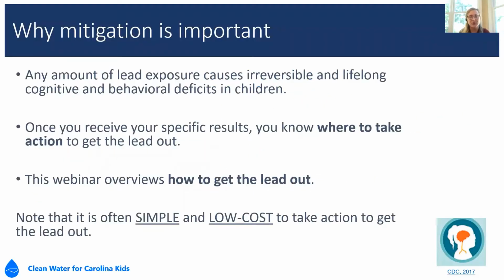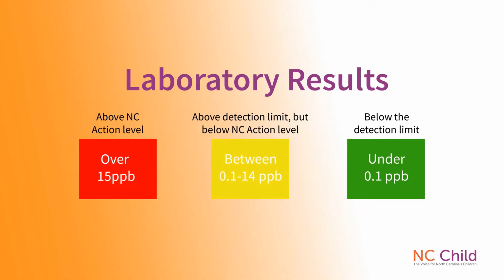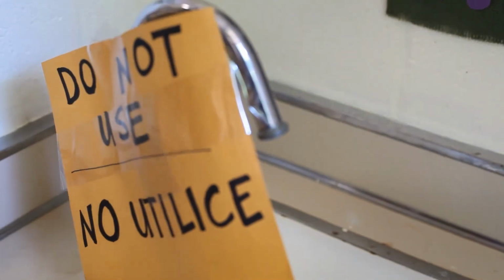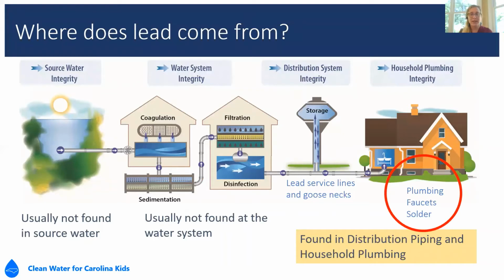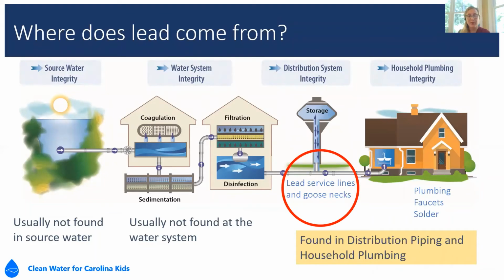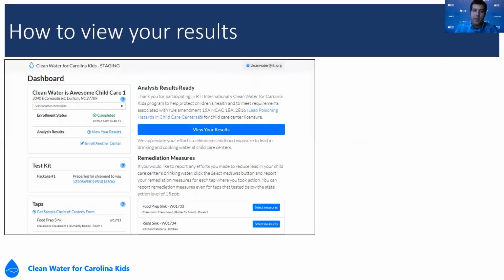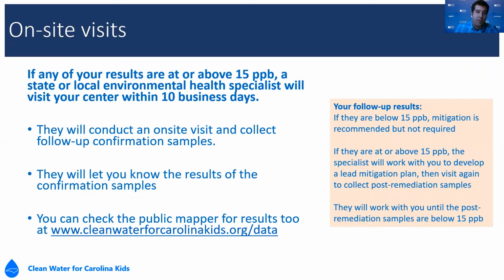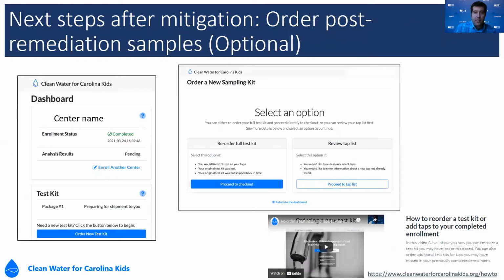Clean Water for Carolina Kids™ Mitigation Webinar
In this webinar, we overview how to take action to get the lead out of your cooking and drinking water and review the process for sharing your results and remediation efforts. Specifically, we will help with understanding your center's results, how to fix common issues, and how to share the actions you take on our mapper is available We will also share a summary of our program results.